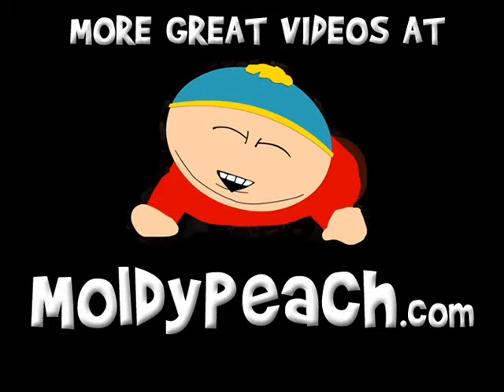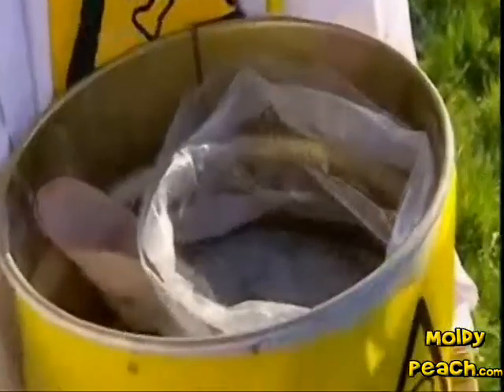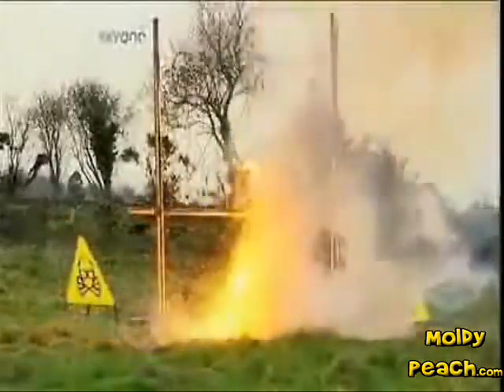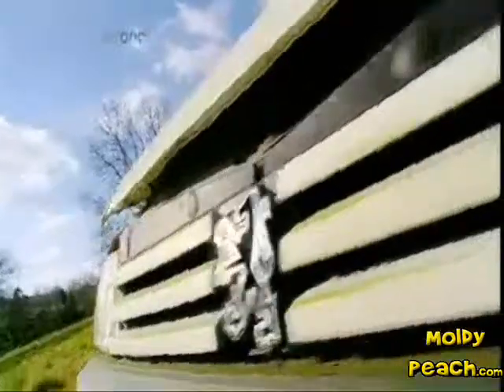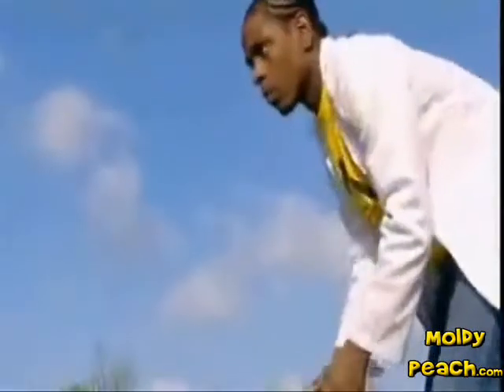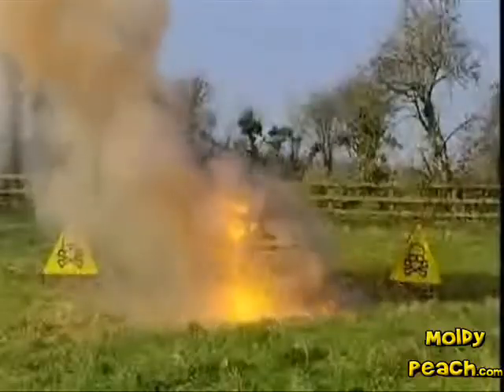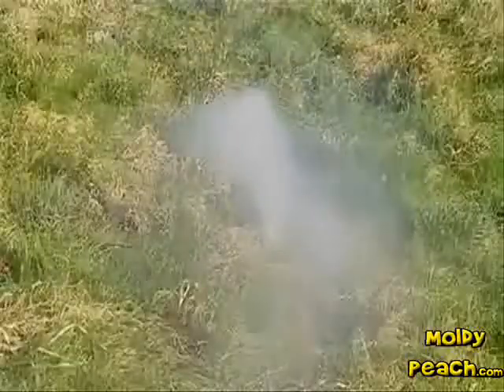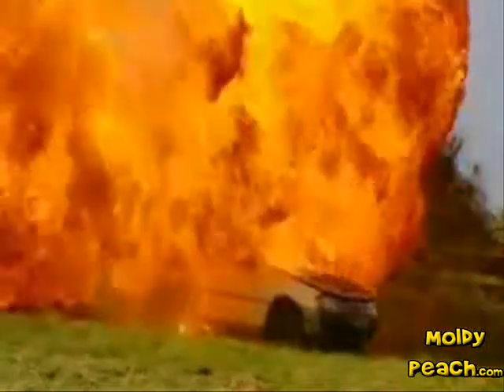Playing with Thermite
Playing with thermite can be fun. This is awesome